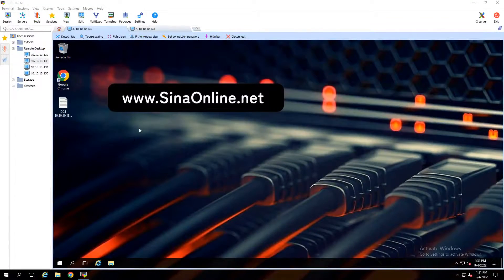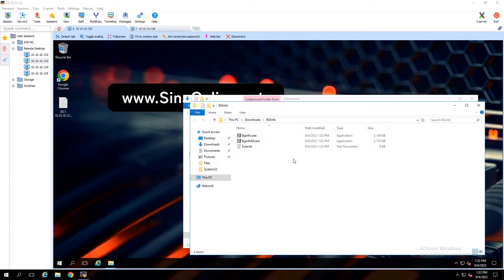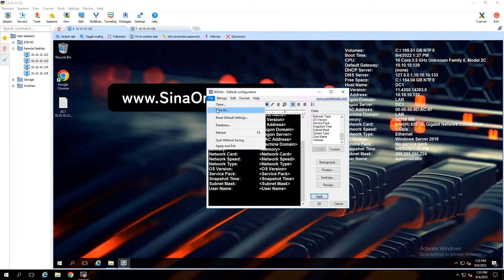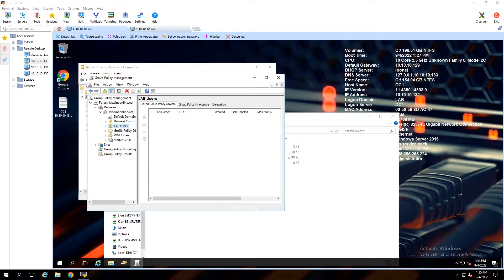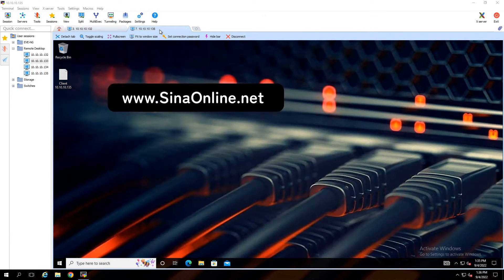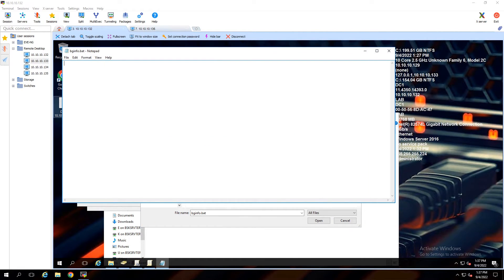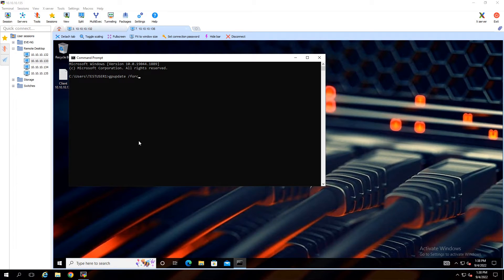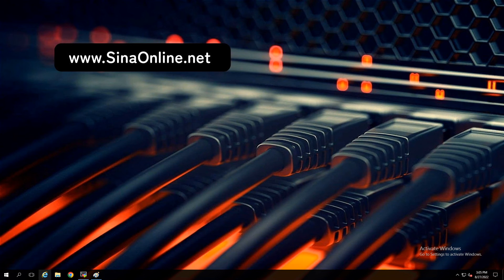Deploy BgInfo by Group Policy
Deploy BgInfo by Group Policy, windows background system information , BgInfo on servers , use Bginfo without installation, deploy bginfo using group policy , bginfo setup and configuration, install bginfo remotely